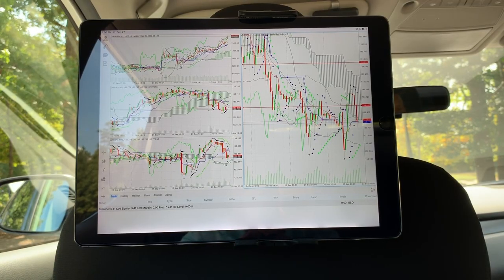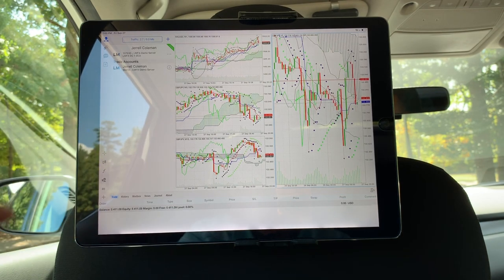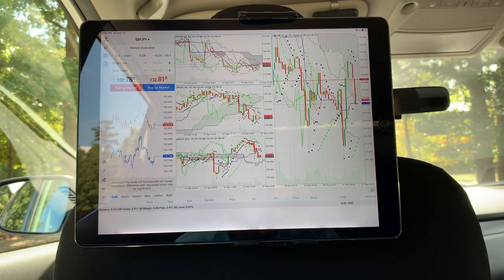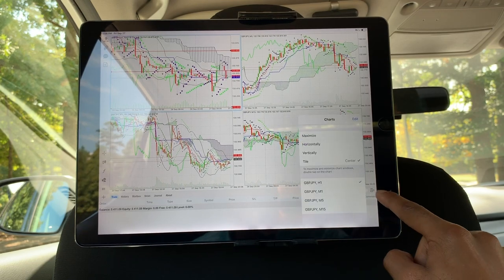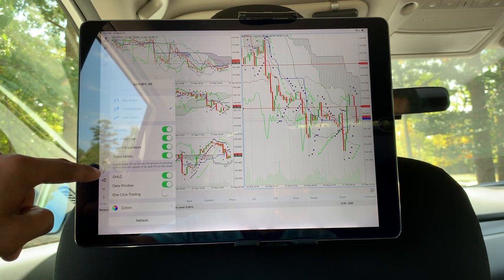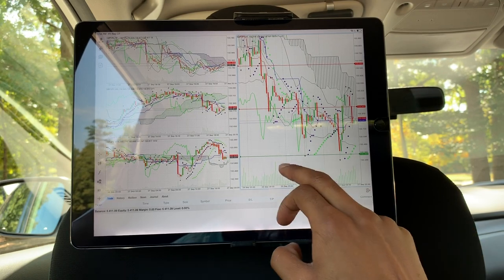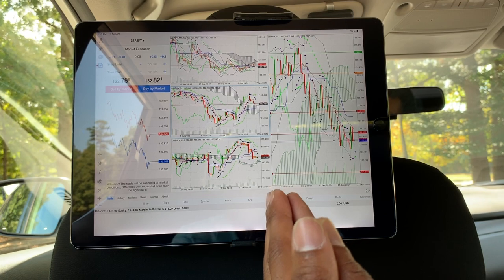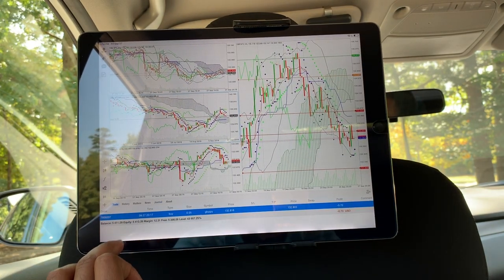FOREX TRADING FROM IPAD Pro & Reg META TRADER 4 ON APPLE (2019)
Did you know you could exchange foreign currency right from your Tablet?! In the following video I will show you how to use the MetaTrader 4 app to make Forex trades with your broker on an iPad device. This video will show you how to:

*Place Trades
*Customize Charts
*Set Stop Loss & Take Profit
*Calculate Proper Lot Size
*MANAGE YOUR RISK!!!***

***ATTENTION!***

I am currently offering one on one coaching sessions!! Meet with me on a zoom conference call where I can walk you through how to:

Set up MT4
Enter/Manage your trades
Use proper risk management
Identify the trend
Identify support and resistance levels
Make a trading plan
Find good trade entries

On the go and can't stream the video? Listen to my podcast on the go on all podcast platforms including:

And more!

Trading Forex can be very profitable, but you can also lose all of your capital if you do not apply proper risk management to control your losses. Your experiences in the market may also differ from others based on the Broker you decide to participate with. The idea is to win more trades than you lose, but more than likely traders will incur losses on the market. Traders can minimize exposure to risk by using proper risk management procedures.

Learn how to trade Forex with Jerrell Coleman